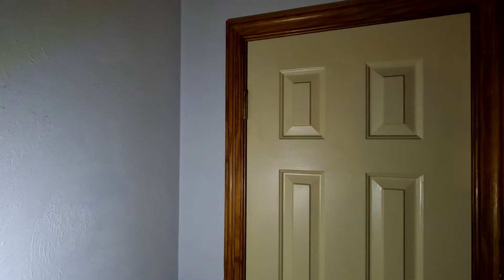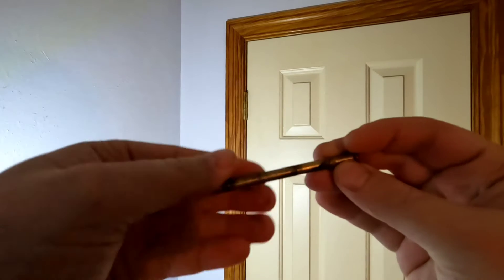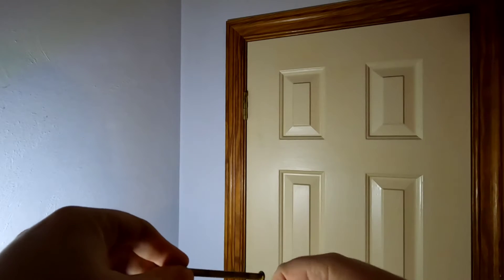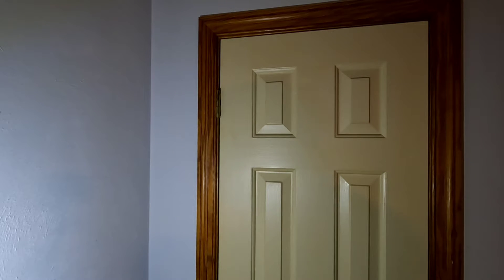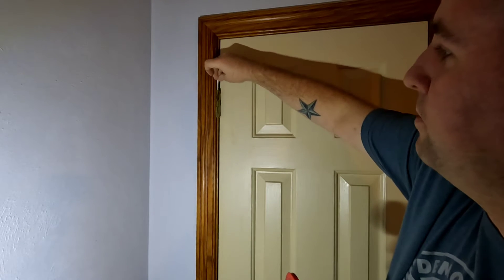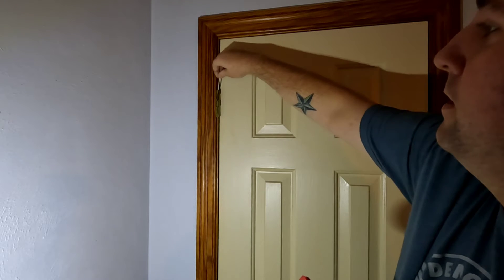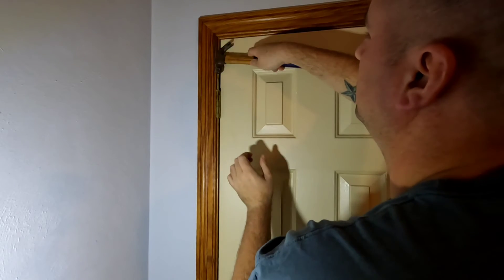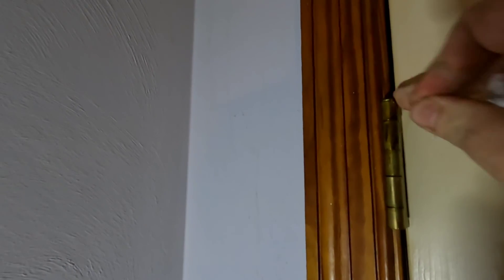Squeaky Door Hinge Solved: Quiet Yoor Doors!